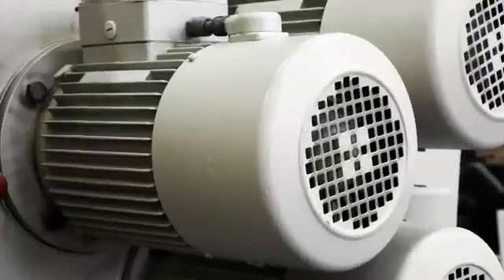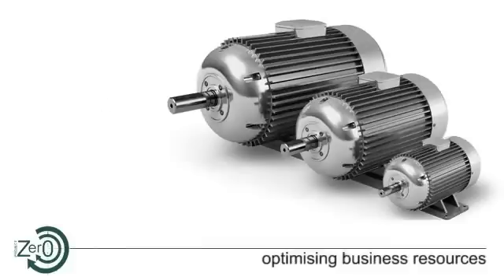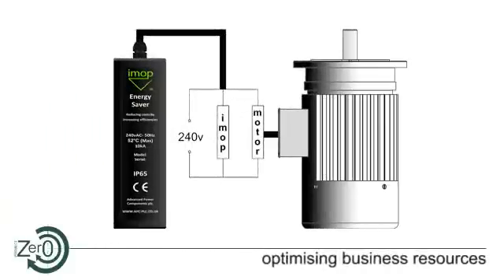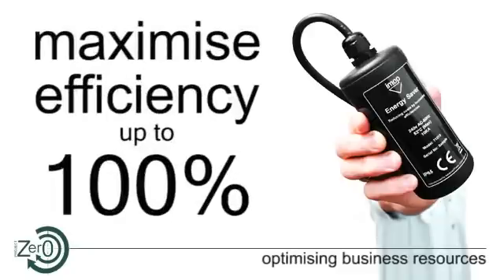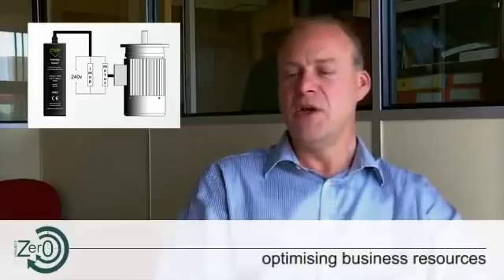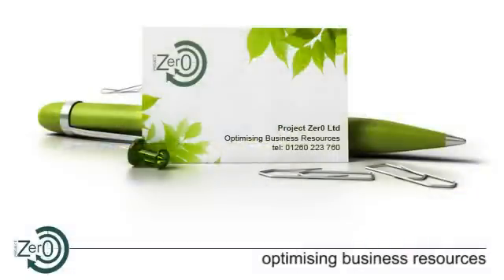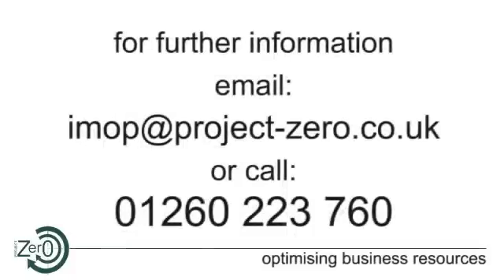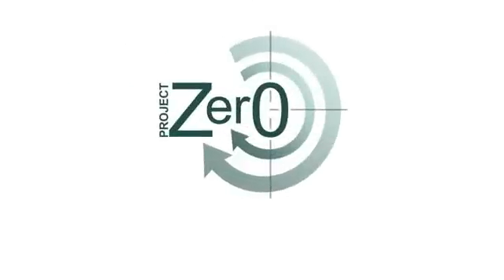increase the efficiency of your induction motors, save energy, save money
Did you know? - most motors run between 50%-80% efficiency...by providing a local source for the reactive power needed to drive your motor, the imop energy saver will increase its efficiency to up to 100%